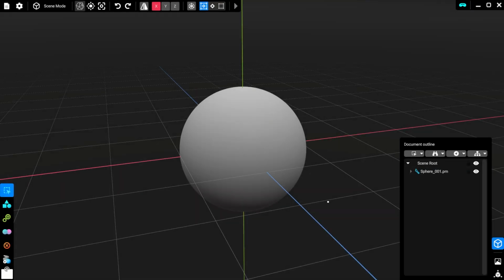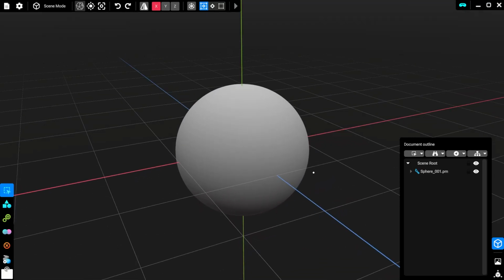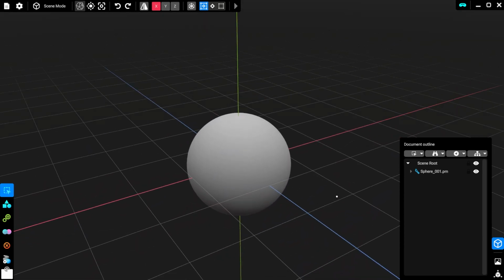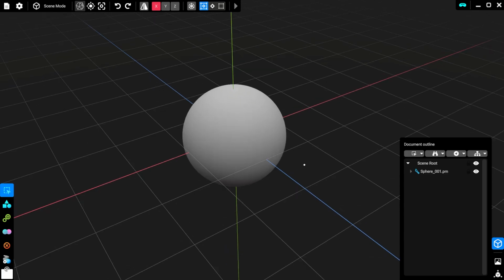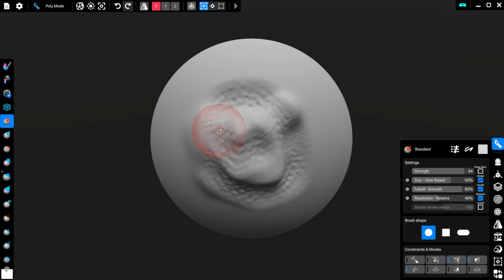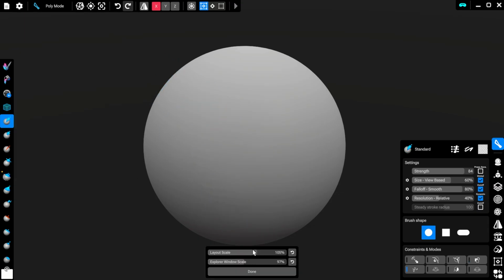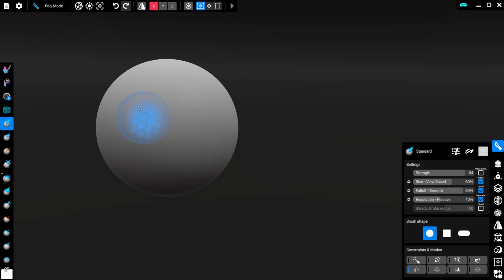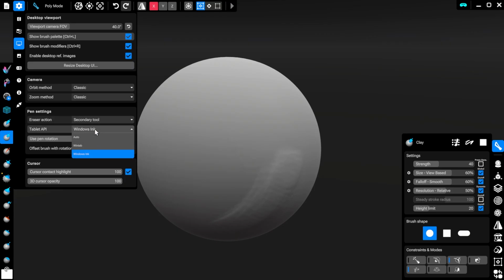Desktop Controls and Navigation | Shapelab Max Basics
In this video, learn about the Desktop Controls and Navigation in Shapelab Max.